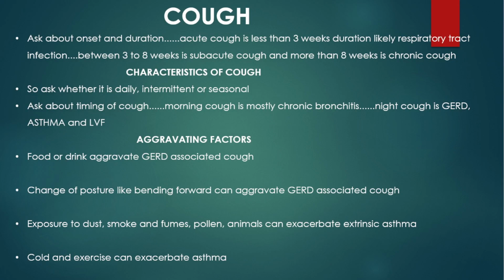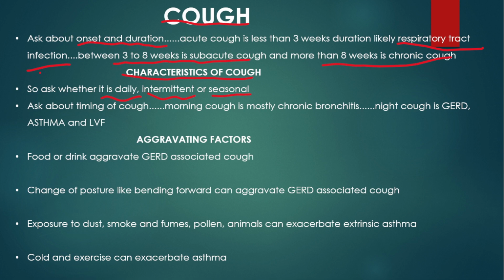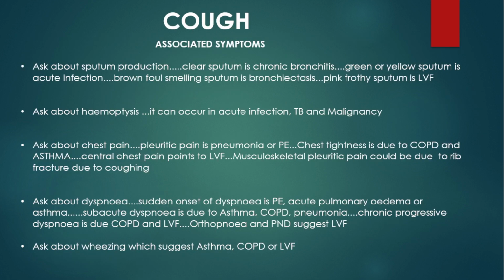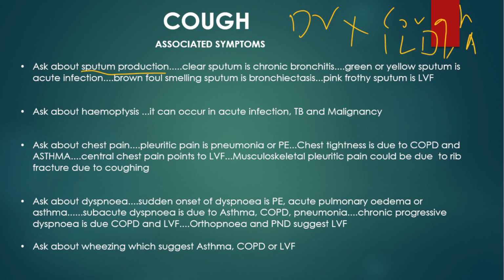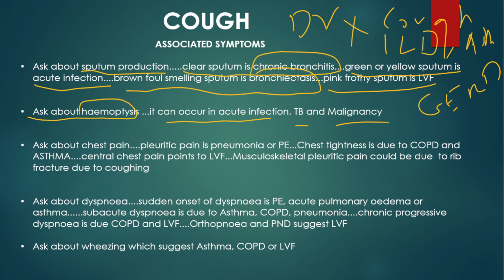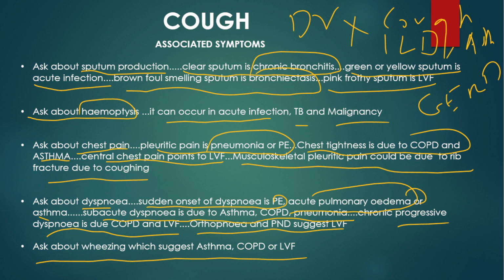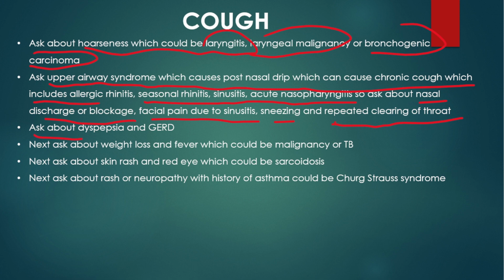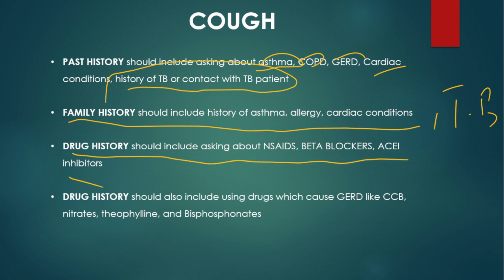COUGH | HOW TO TAKE HISTORY FROM A PATIENT WITH COUGH ?